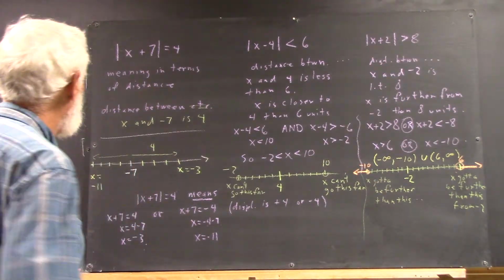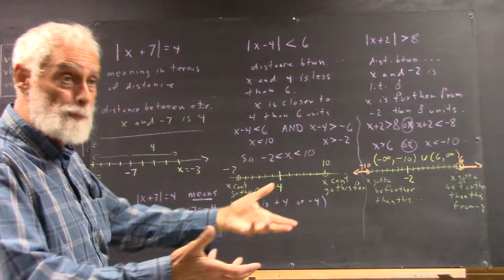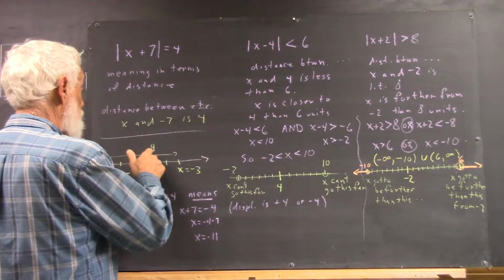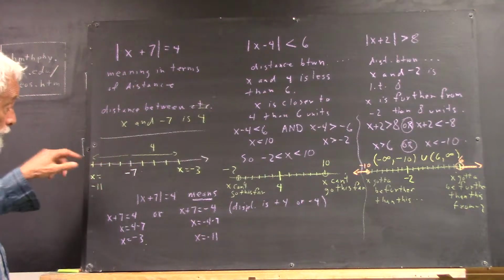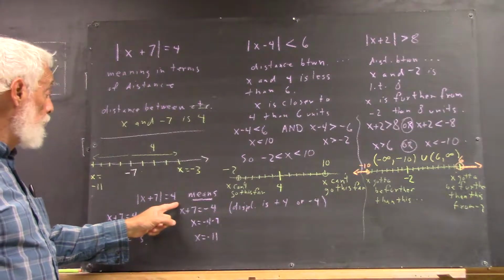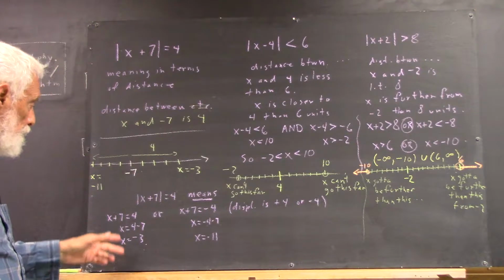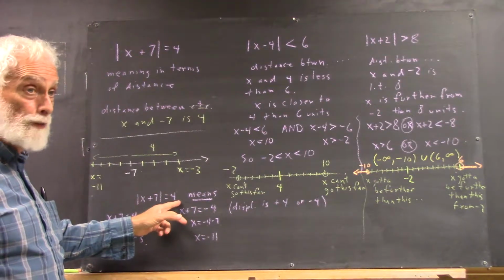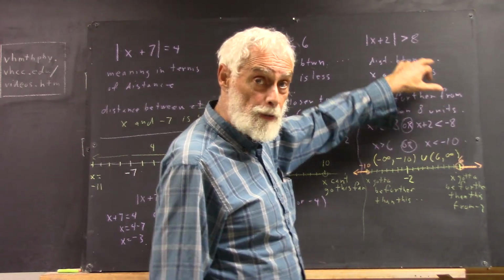dagpc 0640 solving abs value equation by interpreting as statement about distance solving algebraic